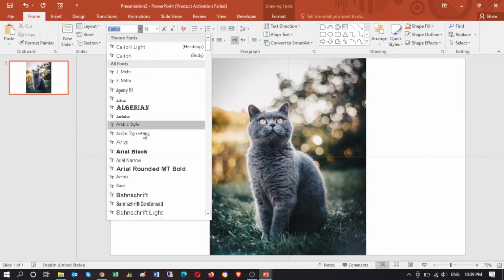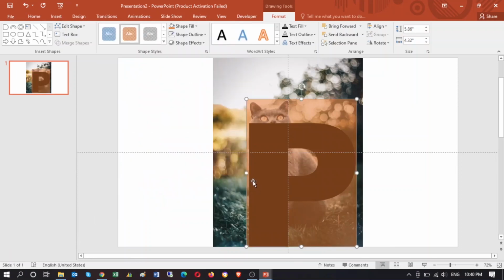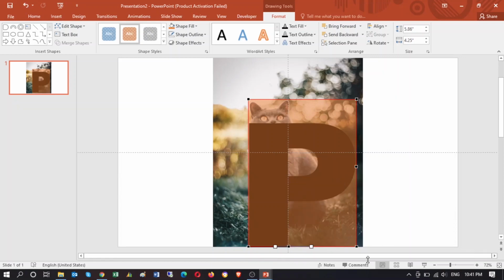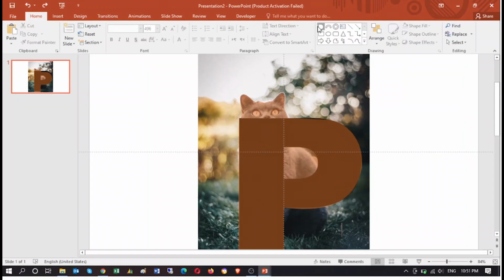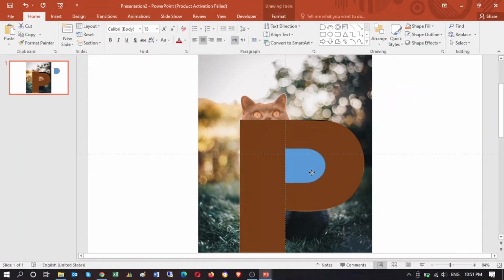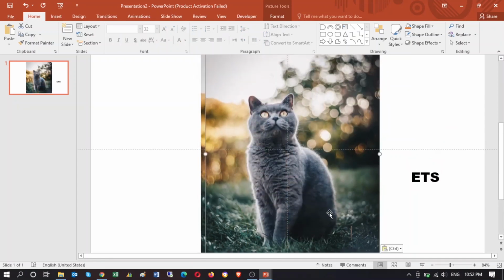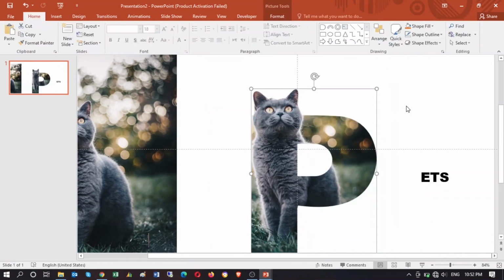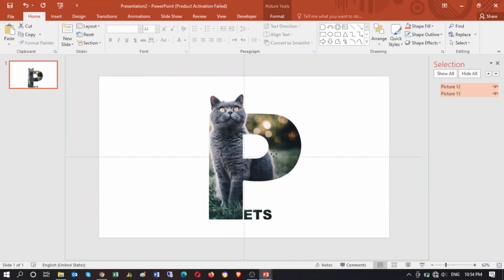PowerPoint text effects - Cool clipping mask & Image overlay effect in ppt | slide design ideas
PowerPoint text effects how to create a cool clipping mask and image overlay in PPT in this video you learn step-by-step text effects using Microsoft PowerPoint only.
In this video, you will be learning the ways, tips, and tricks to create an interactive infographic in ms PowerPoint

Timestamp
00:00 PowerPoint Text Effects
01:00 How to Bring Image in tex in PowerPoint
02:00 ppt text design ideas
03:00 PowerPoint Cool Text Effects